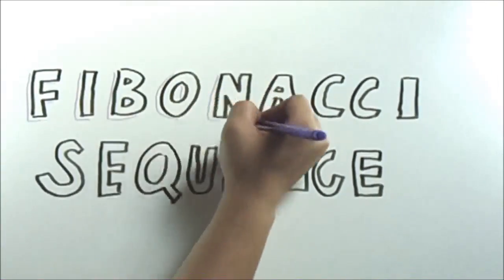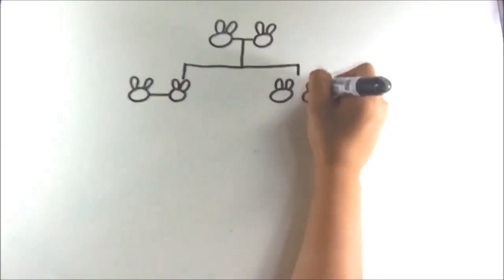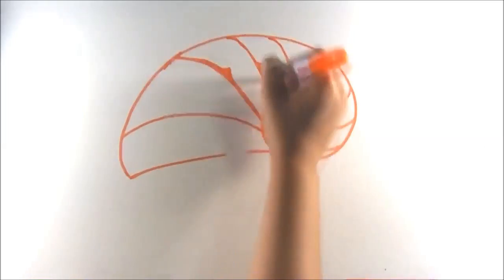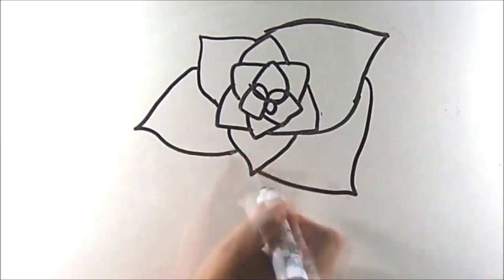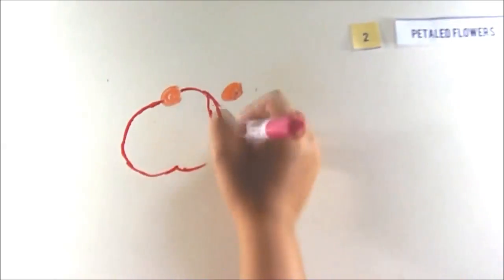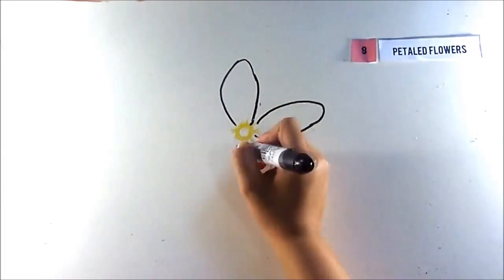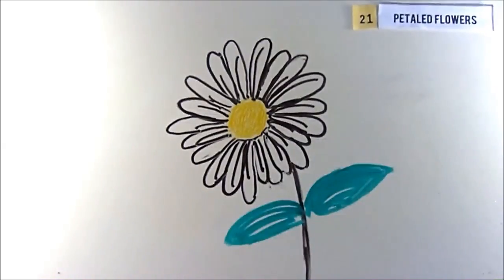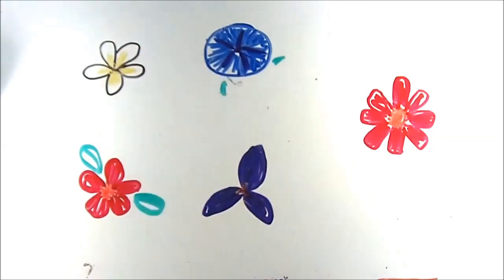Fibonacci Sequence in Flowers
Math 1 WFW Project.

Group 6
Dela Cruz, Kyle Francis
Dizon, Roscelie Daniell
Guerrero, Maria Issah
Luces, Claire Anne
Macapagal, Angeli Gwyneth